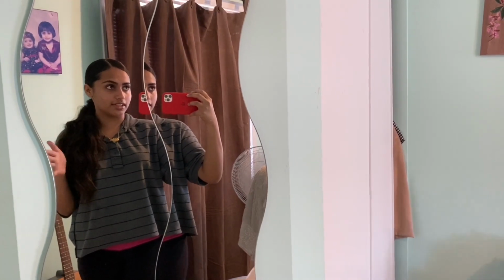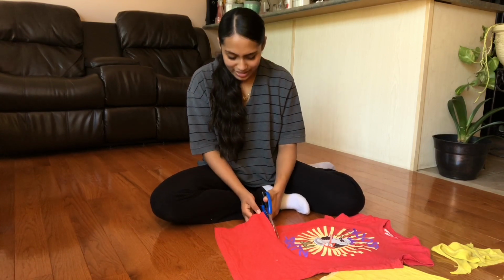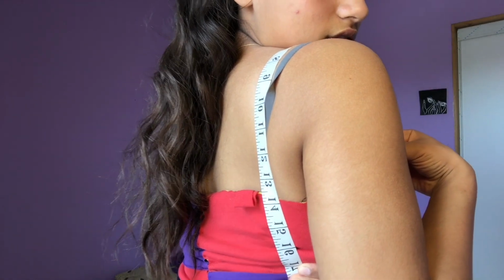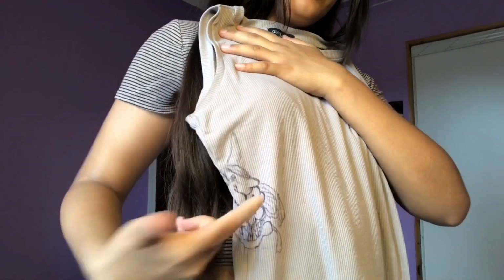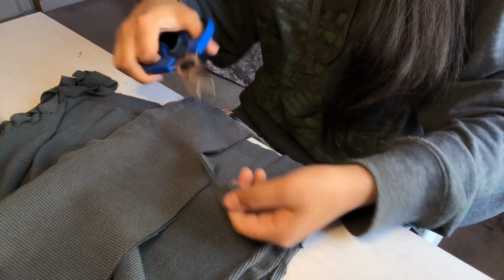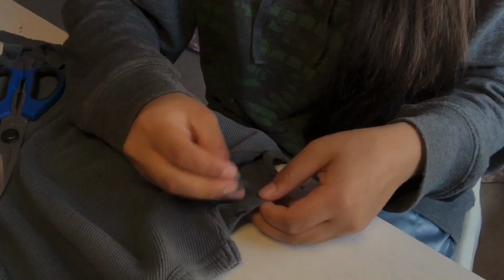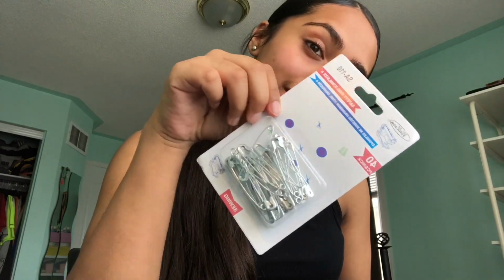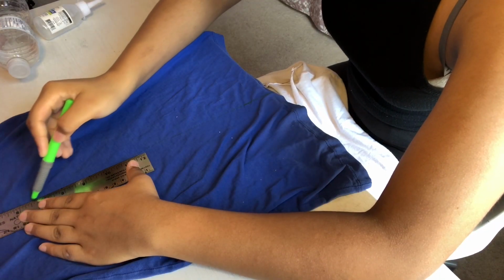DIY T-SHIRT HACKS : cute & easy ways to transform your t-shirts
hey guys, i hope you enjoyed today’s video :) these are ways to spice up your t-shirts! leave a comment down below on more ideas on what to create!! thank you so much for watching 💕

thrift flip